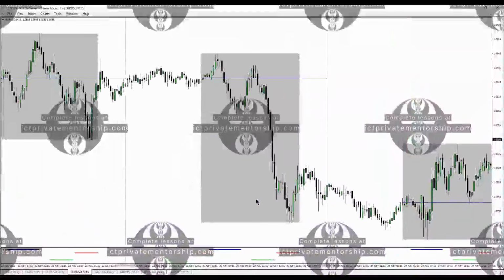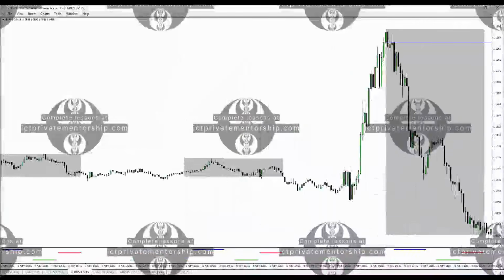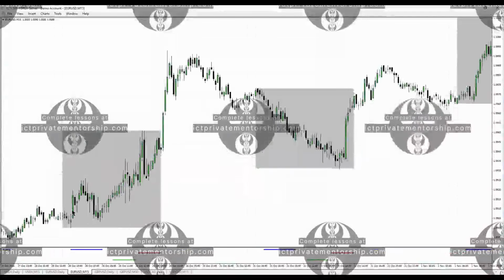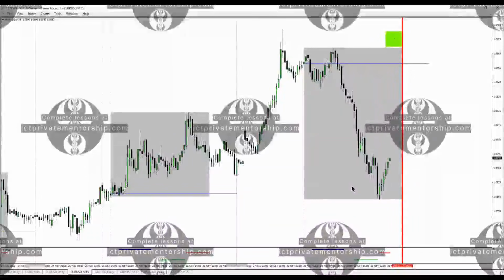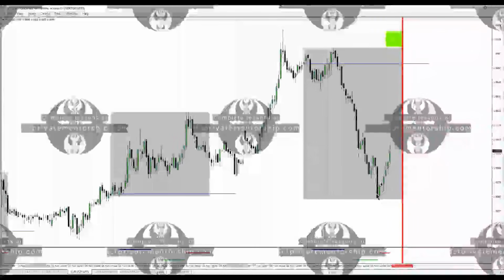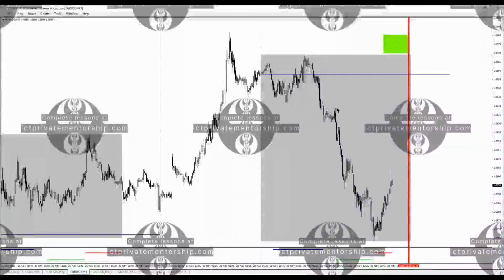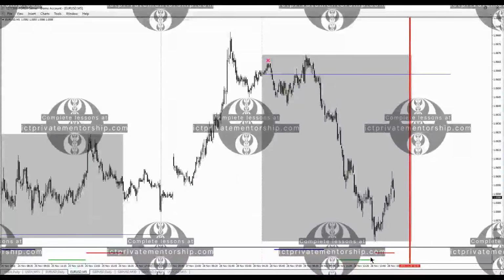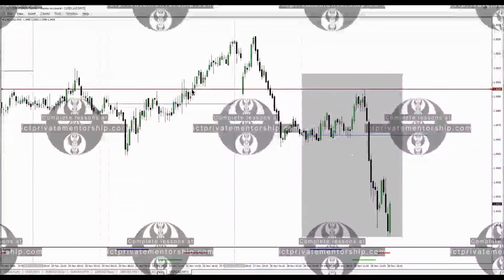ICT private mentorship tips and insights: explaining the importance of the New York Open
To acquire complete access you check out the website in the watermark.